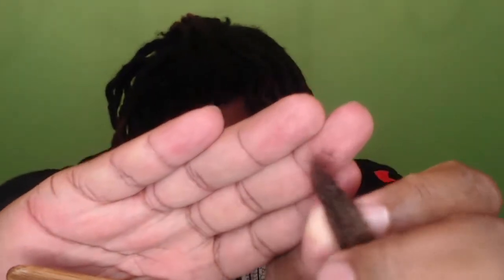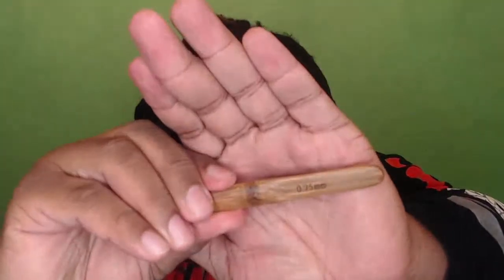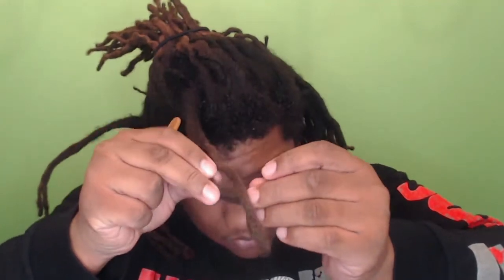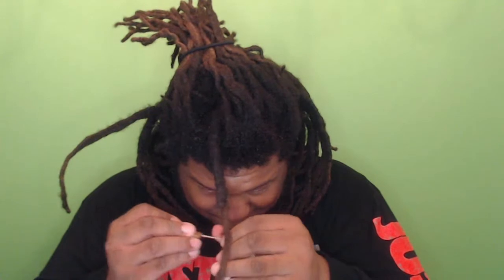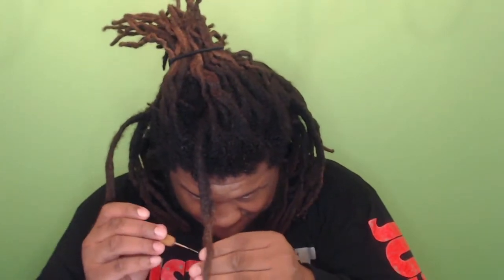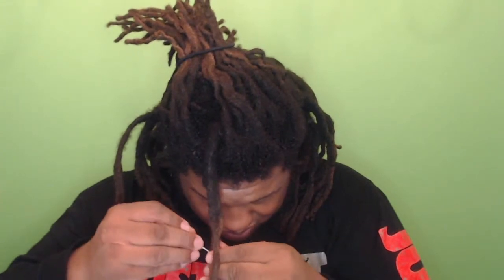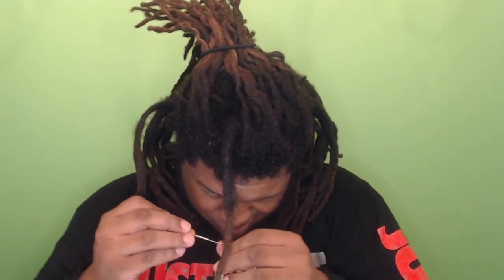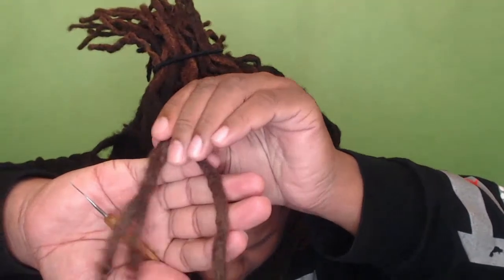How To Repair Broken Locs Using Crochet Hook